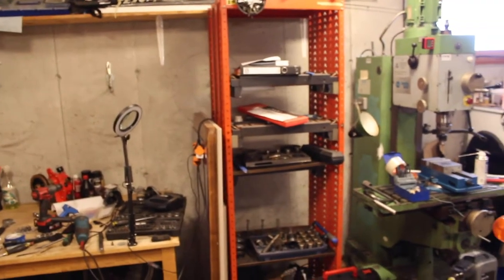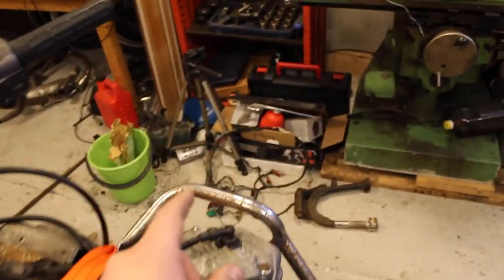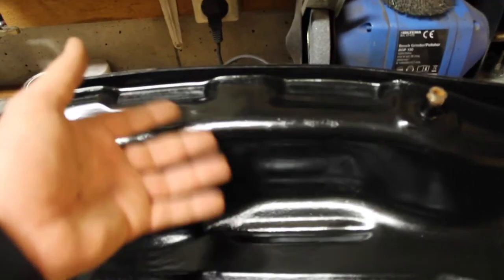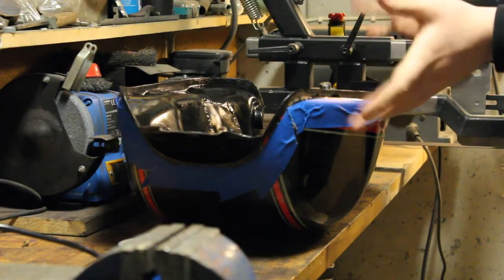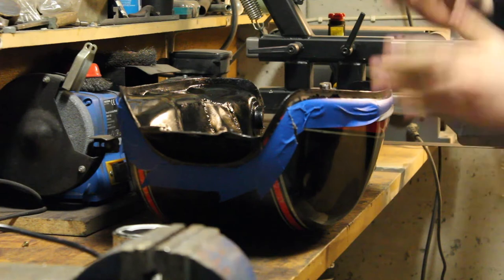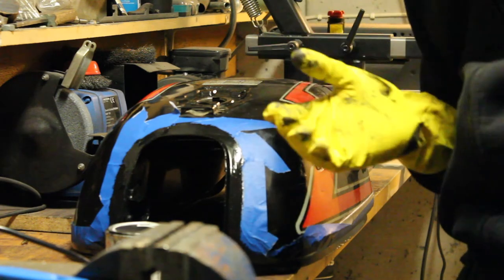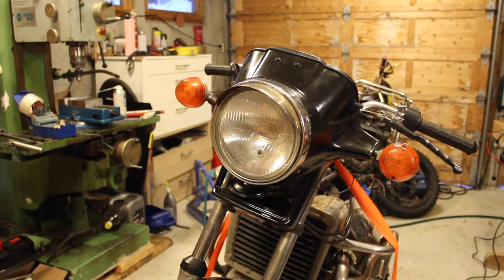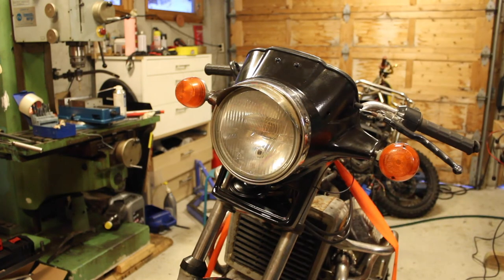Harnessing the Power! (electrical, of course) - The Flying Twin Ep.3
In this video we work on the CX500's electrics and gas tank!